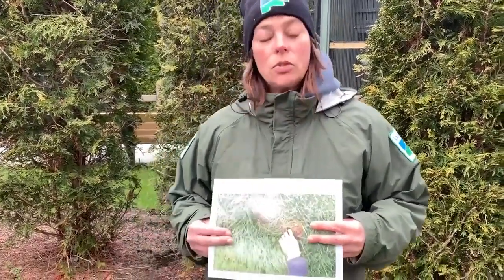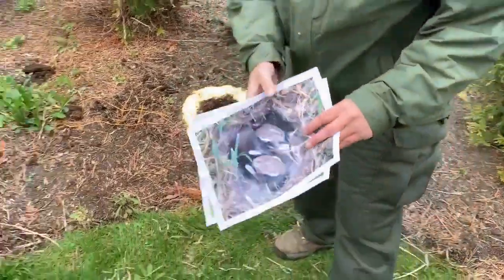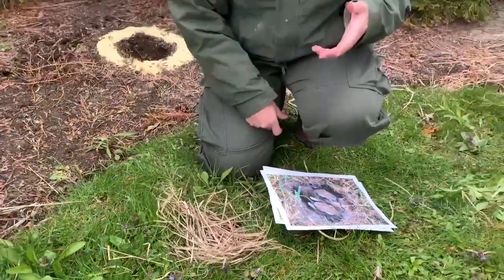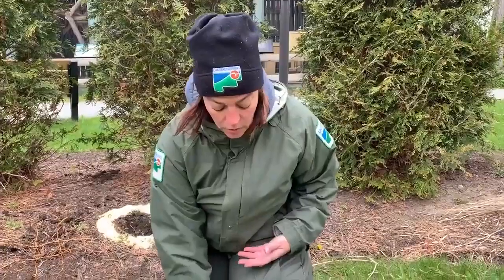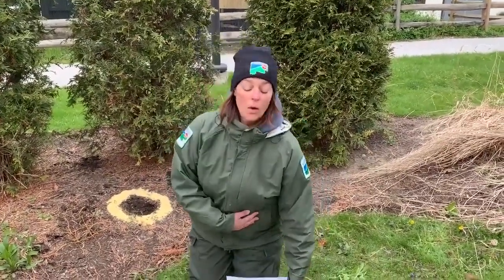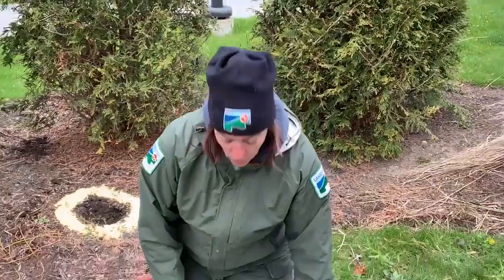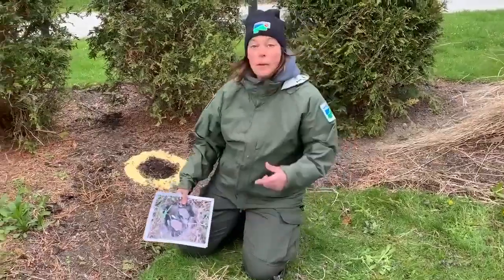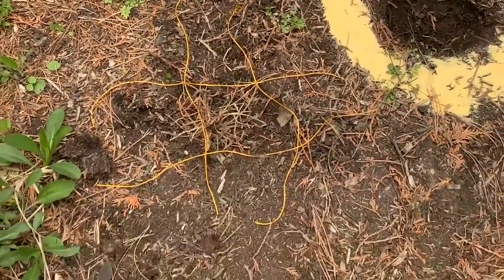Tips, Tricks and Myths of Baby Rabbits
Who has one of the longest breeding seasons in Ohio? The Eastern cottontail rabbit. They start having babies mid-February into September, having four to five litters each breeding season. Rabbits can give birth up to 12 babies per litter. As a result, rabbits are one of our most common mammals in Ohio. So, it is likely at some point you will find a nest in your yard.

Rabbits will make a nest in the lawn, flower beds and under brush or leaf litter piles. If you find a nest and have concerns, click on the video below for some reliable and useful tips and tricks to help you decide if the babies need your assistance or if it’s best to keep your distance. for more information on what to do if you find baby animals.